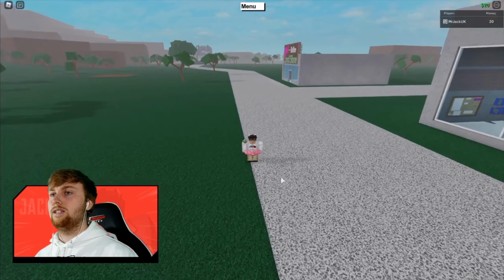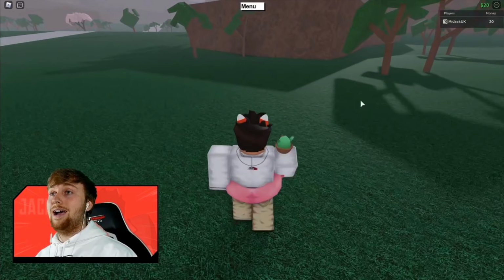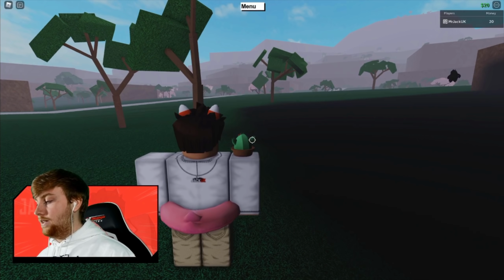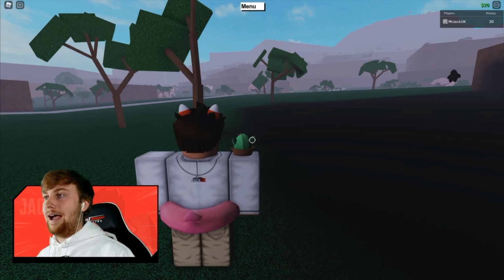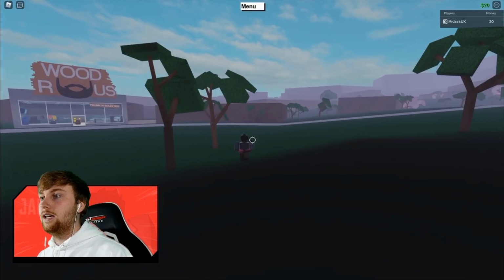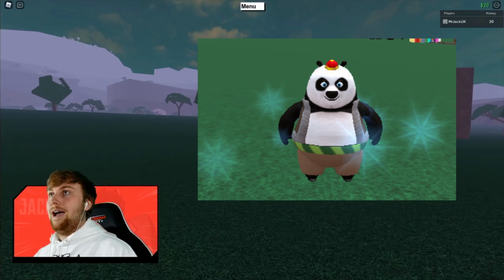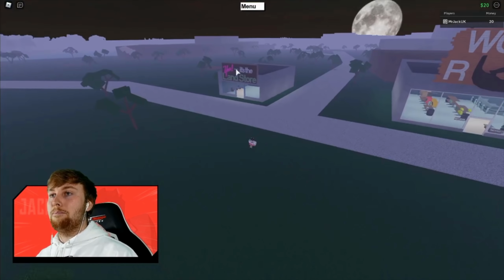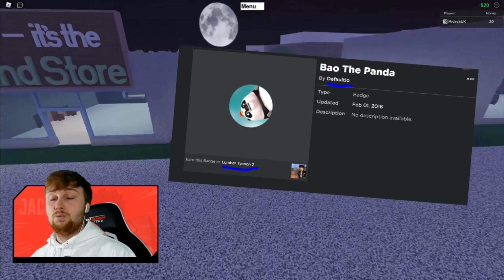*NEW PANDA UPDATE EXPLAINED in Lumber Tycoon 2...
A panda? Ok Defaultio - I've lost you.

Thank you for watching if you could hit that like button to show us some support and that you are enjoying the videos, leave a comment with any questions or suggestions you have! Hope you enjoyed this video and we hope you find other content on our channel that interests you.